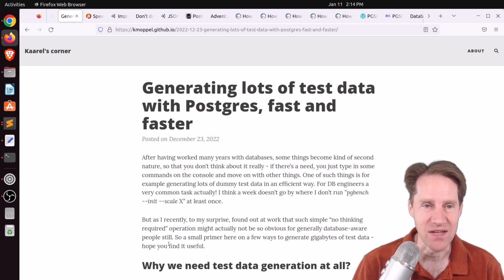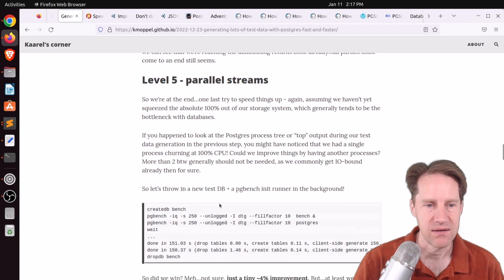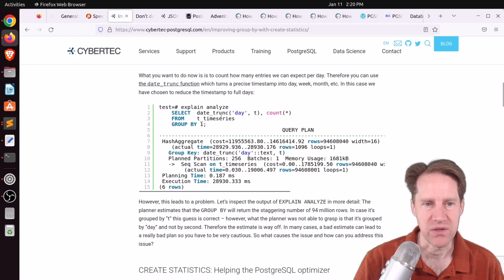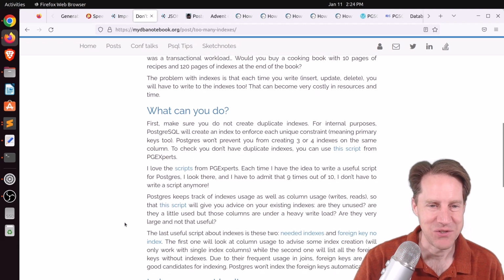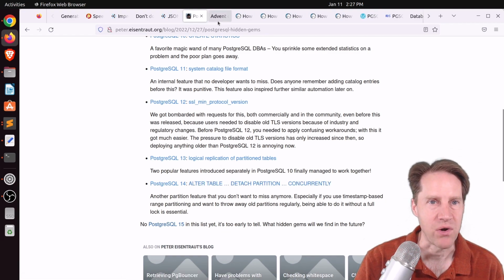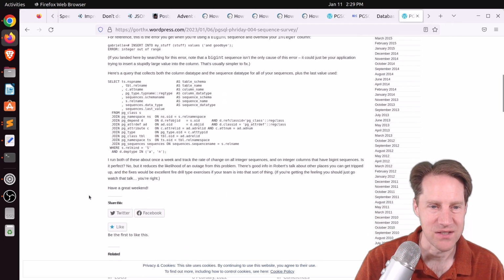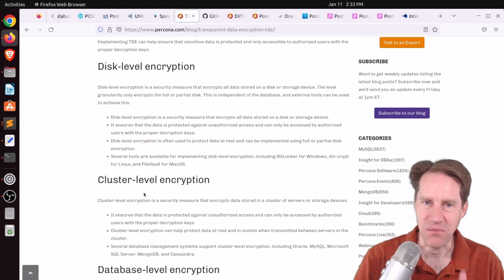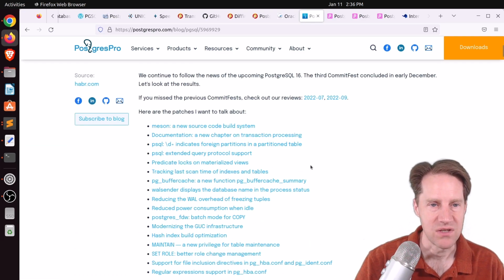Scaling Postgres Episode 247 Generate Test Data, Faster Archiving, Date Statistics, Useless Indexes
In this episode of Scaling Postgres, we discuss how to generate test data, how WAL archiving is faster in PG15, how to set date statistics on a timestamp and how to avoid useless indexes.

Timestamps:
00:00 - Intro
00:41 - Generating lots of test data with Postgres, fast and faster
02:52 - Speed Up of the WAL Archiving in PostgreSQL 15
03:49 - Improving GROUP BY with CREATE STATISTICS
05:03 - Don't do this: creating useless indexes
06:14 - JSON logs in PostgreSQL 15
06:59 - PostgreSQL hidden gems
08:06 - Advent of Code 2022: Days 6-10 With PostgreSQL
08:23 - How to Solve Advent of Code 2022 Using Postgres - Day 6 to Day 10
08:39 - PGSQL Phriday #004: PostgreSQL and Software Development
09:29 - Database DevOps and Code management with PostgreSQL
09:37 - PGSQL Phriday #004: Sequence Survey
09:45 - Postgres and Software Development: PGSQL Phriday #004
10:00 - UNION ALL, data types and performance
11:05 - Speed up Postgres queries with UNIONs and subquery pull-up
11:21 - Transparent Data Encryption (TDE)
12:03 - pgsodium
12:16 - Diffing PostgreSQL Schema Changes
12:32 - PostgreSQL Vacuuming to Optimize Database Performance and Reclaim Space
12:49 - Oracle vs SQL Server vs PostgreSQL – DATE data type
13:06 - PostgreSQL 16: part 3 or CommitFest 2022-11
13:22 - Row estimates
13:35 - Postgres year in review 2022
13:39 - Transaction ID wraparound
13:51 - Lukas Eder
14:01 - Outro